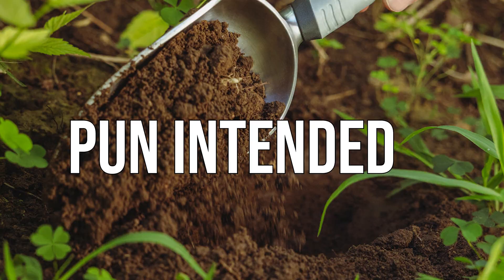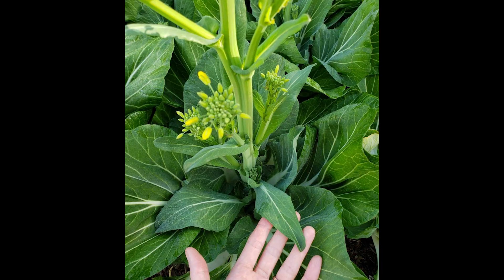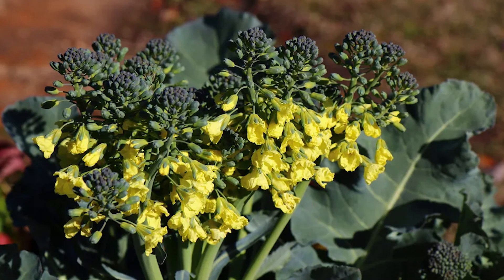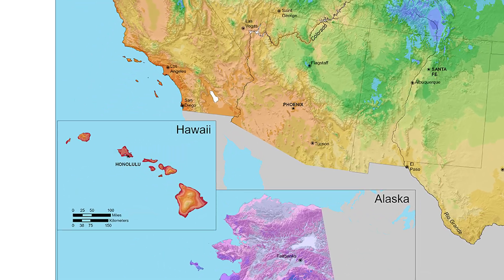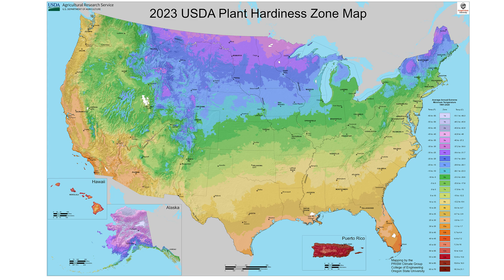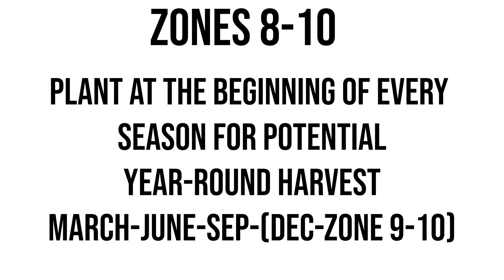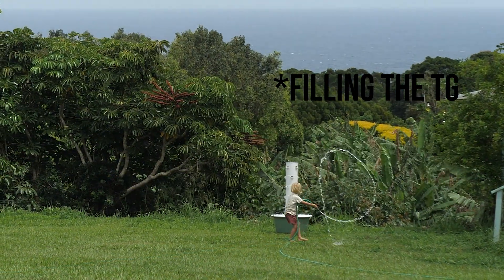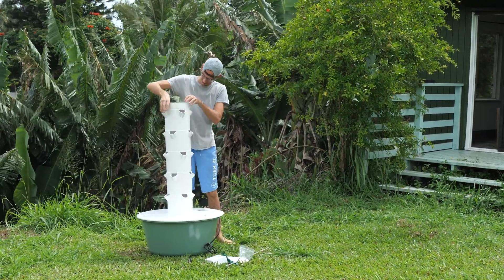When To Start Your Outdoor Tower Garden? Plant Hardiness Zones 101 Indoor VS Outdoor E.1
Unlike indoor gardening where you can throw money at a problem, buying a quick fix. Outdoor gardening relies on a keen understanding of seasons, the sun, heat, and light to maneuver properly. Join me on this series comparing a outside tower garden to a fully optimized indoor tower garden and finally to a soil garden containing the same plants here in Zone 11 Haiku Maui.